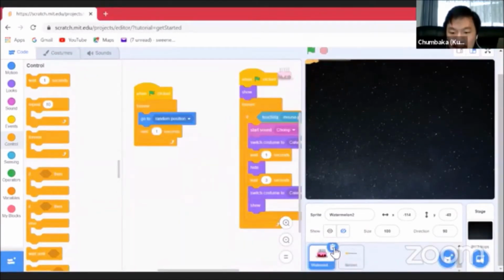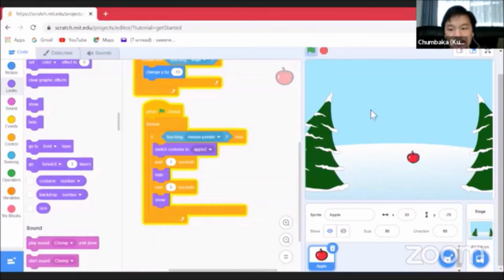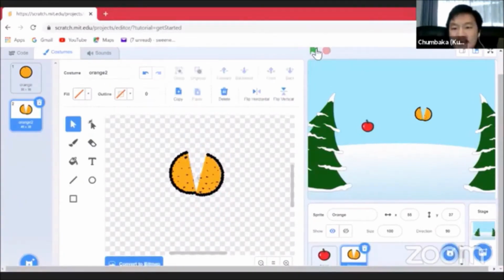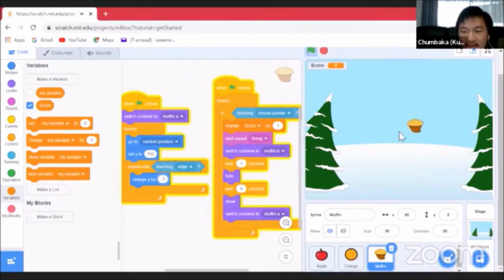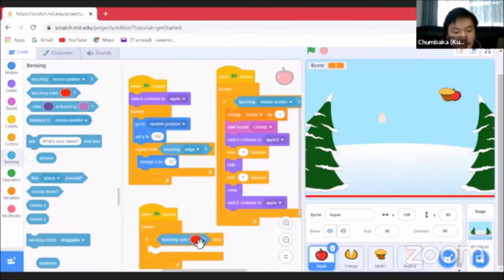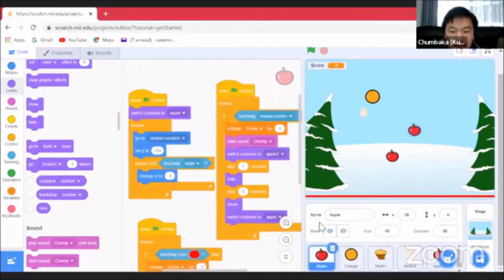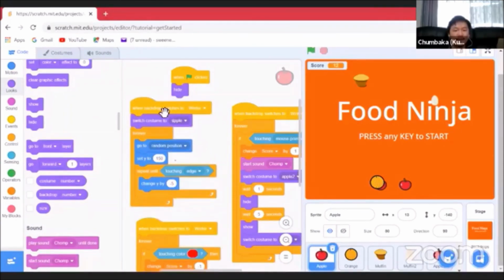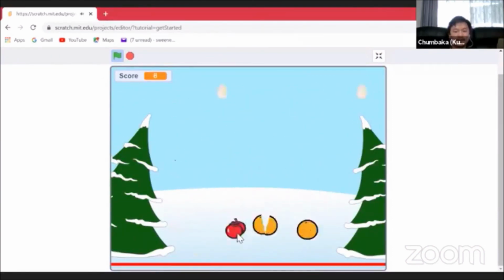Makerspace: Food Ninja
Curious on how does a programmer create their own game version and how they do it? Join this session called Food Ninja Game with Scratch Programming work by tuning in to Pustaka's YouTube Channel and FB at 2.00 pm to find out more on this subject matter.